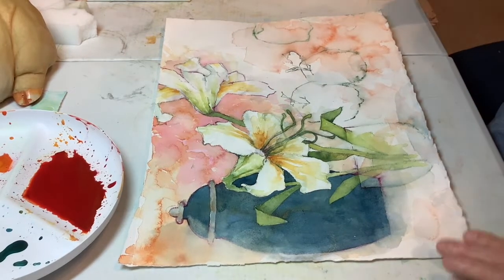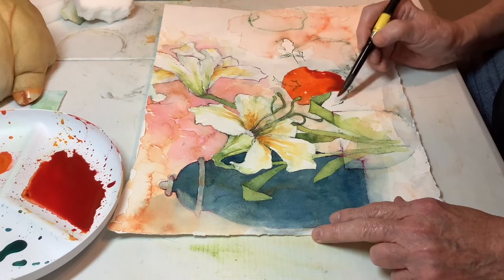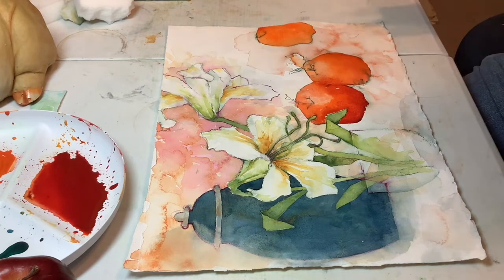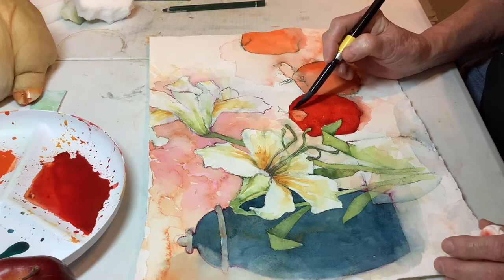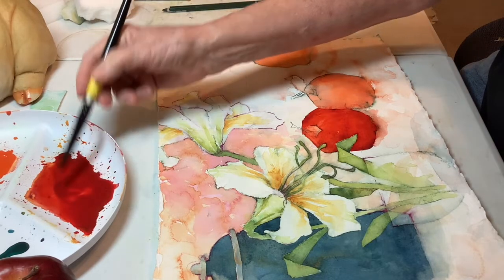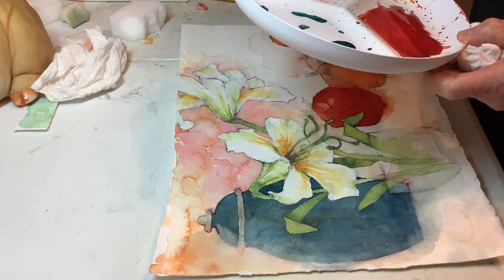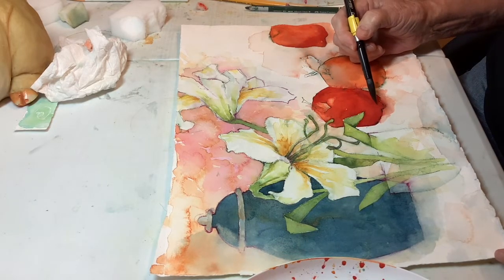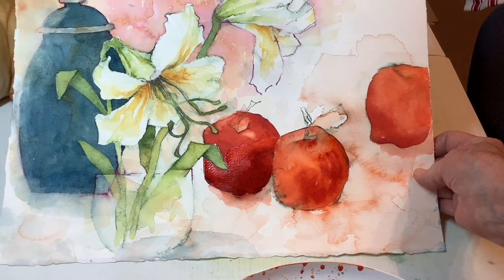More lilies in a vase with apples